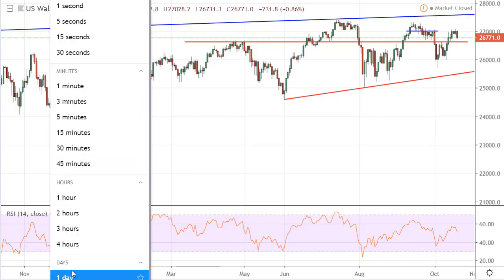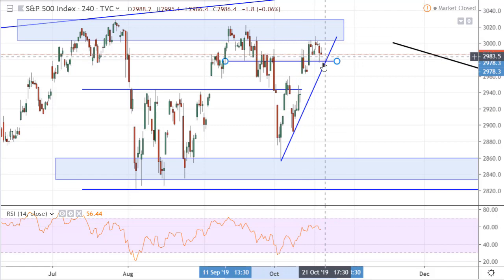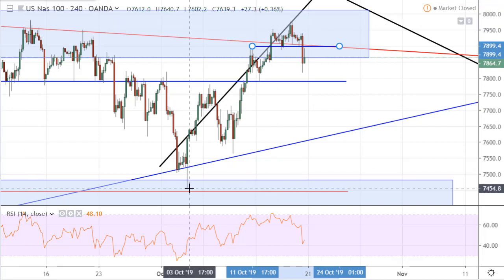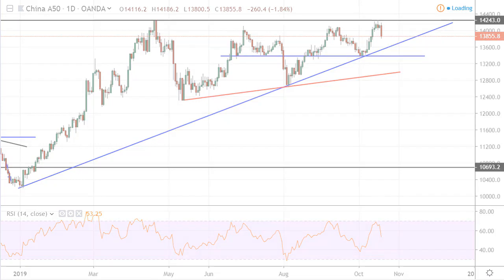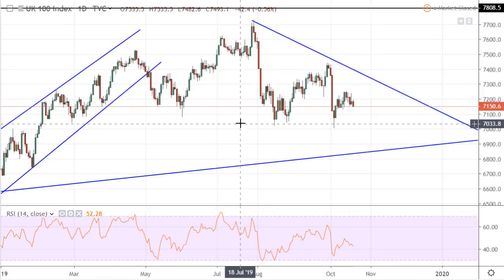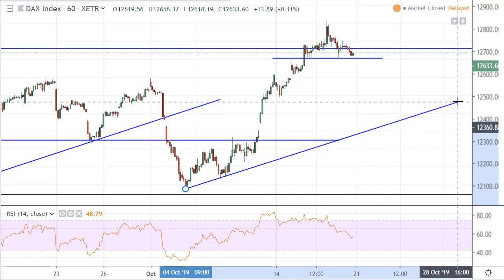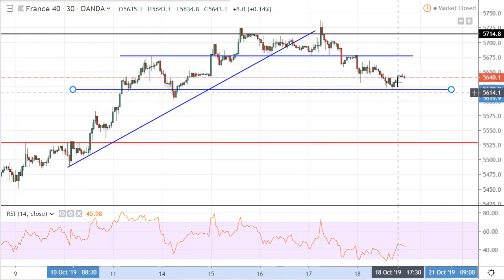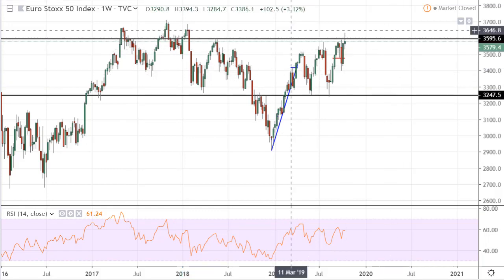Financial Markets Forecast october 21th - 25th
In this Financial Markets Forecast I show you the technical picture of the US, EU and Asian indices.  Most price levels are struggling ad the all  time highs where price seems to have trouble break out of and really start trending again for more than a year now.

The indices I cover in this Financial Markets Forecast are:

United States:
- S&P 500
- US50
- Nasdaq 100

Europe:
- FTSE100
- DAX
- CAC40
- Euro Stoxx 50
- AEX

Asia:
- Nikkei
- China A50

Trading strategy
I use different trading strategies for different market conditions. I descibe all of them in my book: Trading - A Guide To Consistency. In this video I stick to the bigger timeframes to identify trading opportunities with good Risk Reward. In my book I also describe how to manage risk, one of the most overlooked aspects of trading. Make sure you have your own risk management rles in place when trading. No matter how good your technical analysis is, sooner or later the market does something different and that could be the beginning of the end for your trading account.

Have a great week and don't forget to trade safe!
About the editor
I've been trading for 8 years and I had my highs and my lows. When I allmost gave up on trading I started evaluating my trading career and found some interesting mistakes I was making over and over again (that I wasn't aware of!). I decided to start fresh, one more time. That was when it all clicked. It took me years of learning, feeling the stress and also a lot of money to finally start trading less, waiting more, STICKING TO MY RULES and making money.
I want to share my knowledge with others so that they can too make an extra income or even a fulltime income from trading.